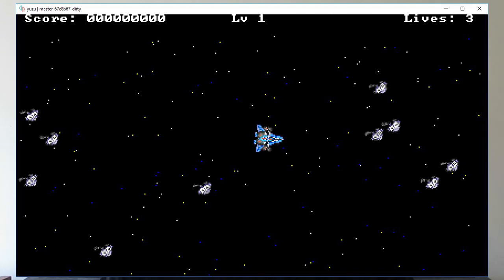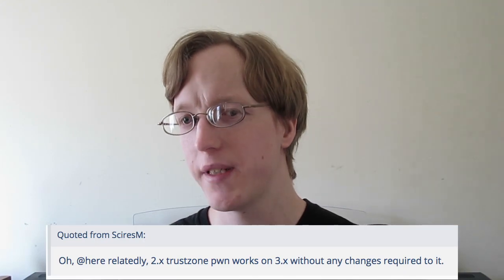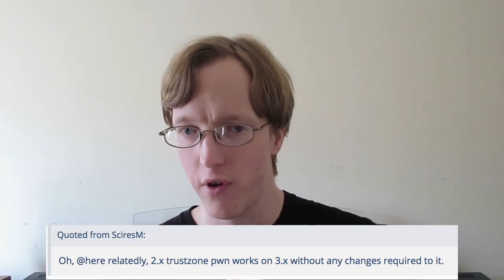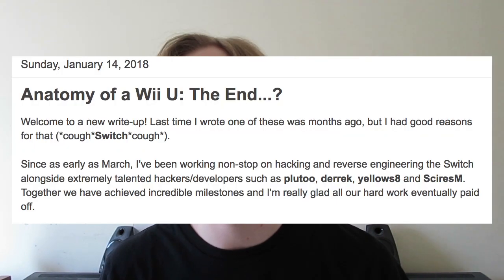Nintendo Switch EMULATOR?! PS4 Homebrew Enabler Release! - Homebrew Update Week of 01.14.18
Nintendo Switch:
- Team Xecutor says they have a solder and solderless version of their modchip